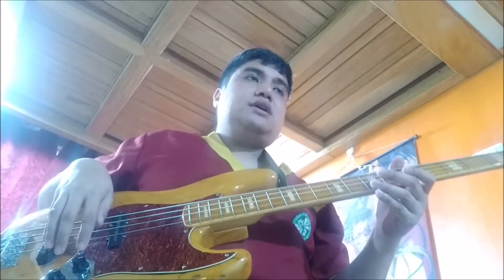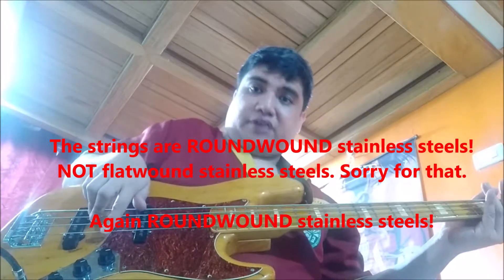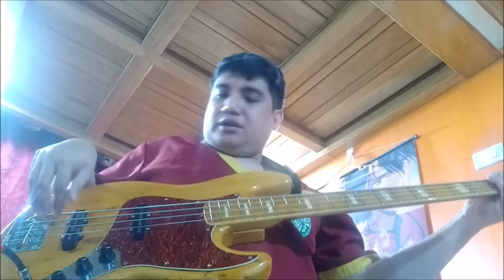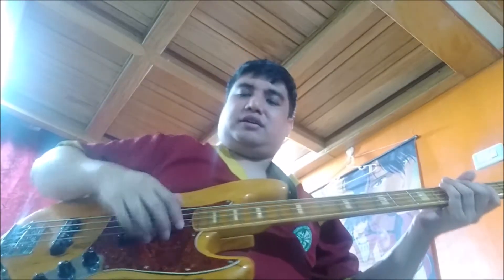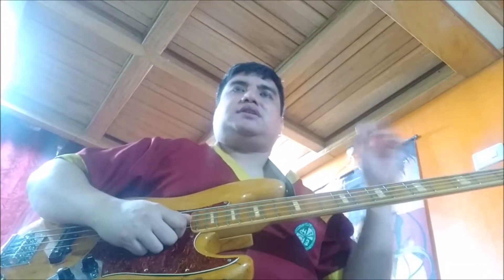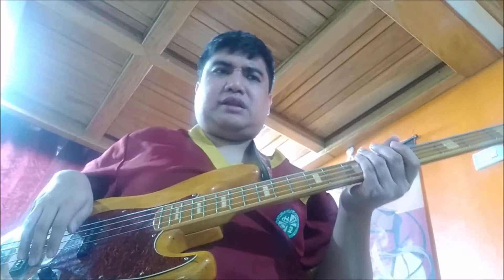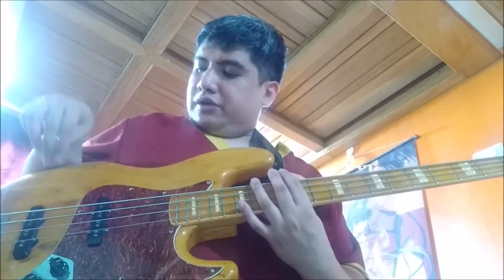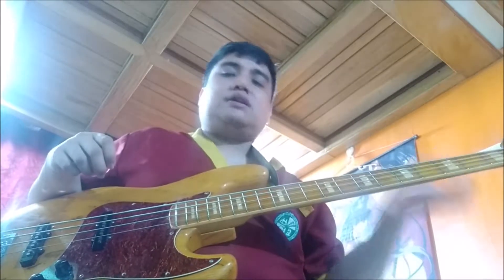The Quest For The Marcus Miller Tone Part 3: Strings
I believe that to get near to the Marcus Miller tone you have to use roundwound stainless steel strings for those bright pops.